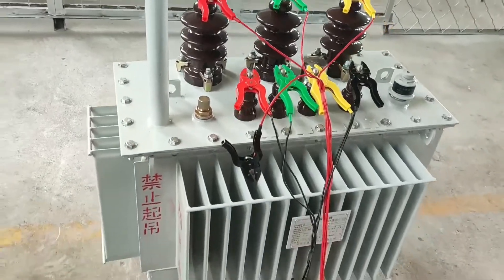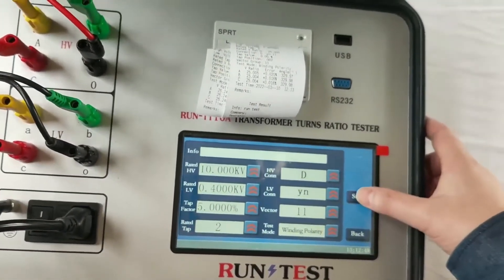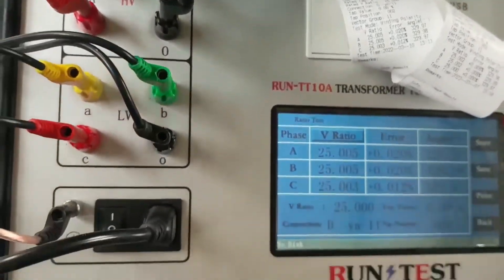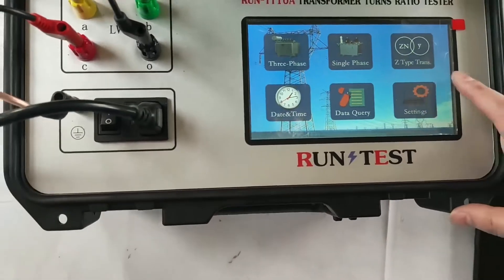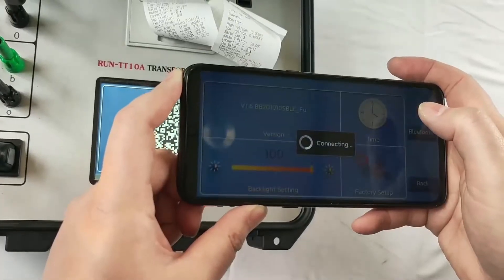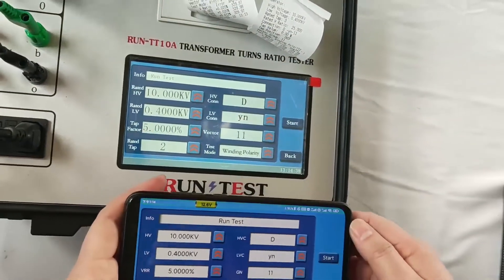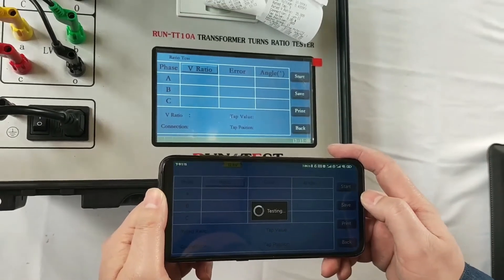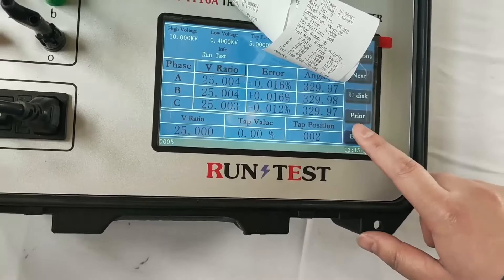10A transformer turns ratio tester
10A transformer turns ratio tester, explanation about this ttr tester and its advantage
The ratio test ensures that the transformer windings have the proper turns to produce the voltages required.